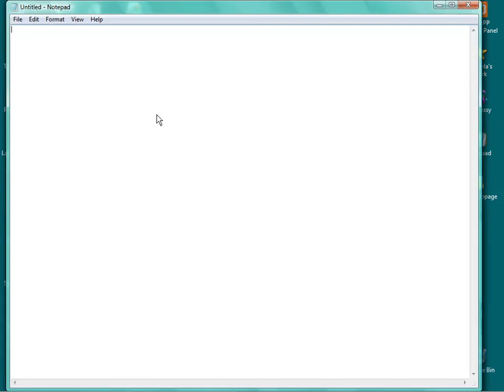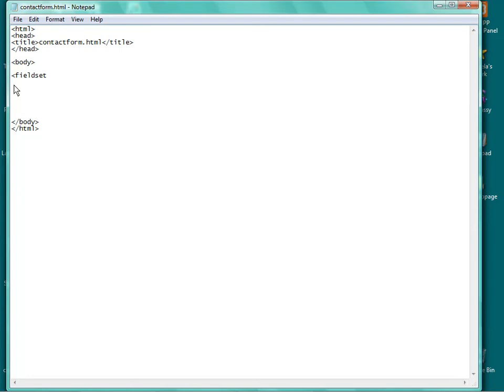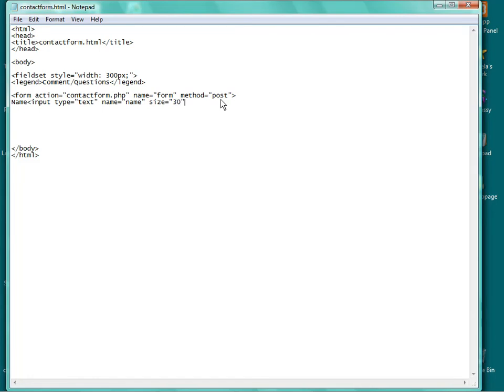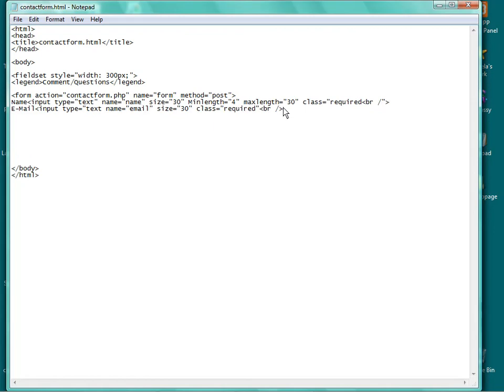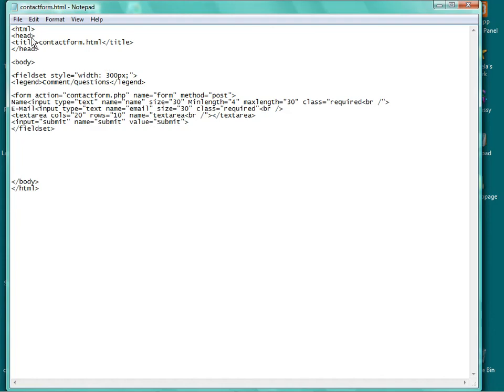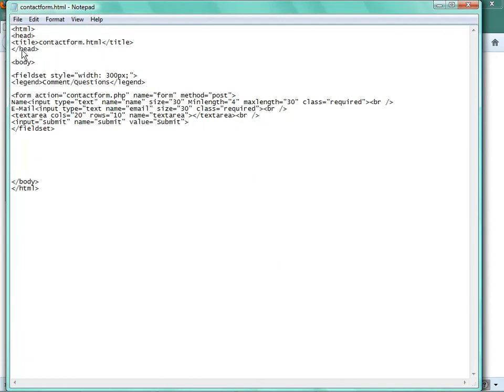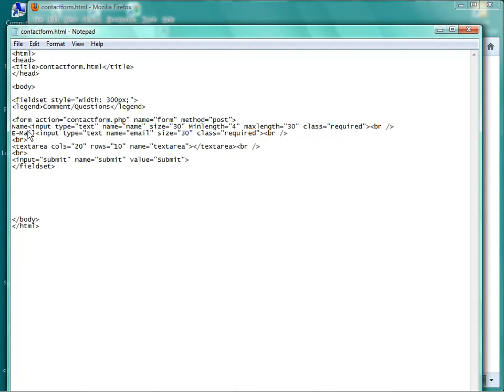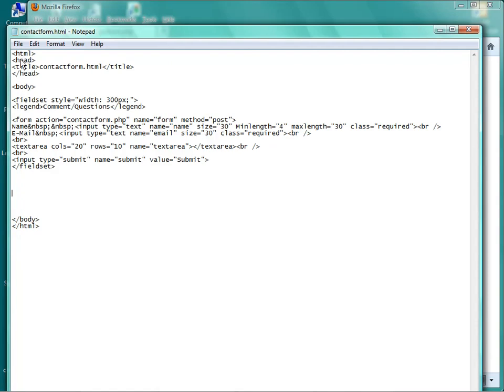Contactform part 1